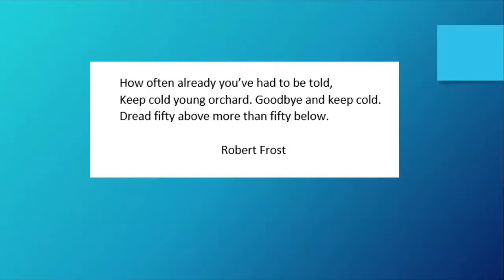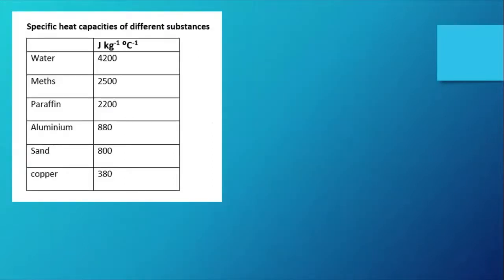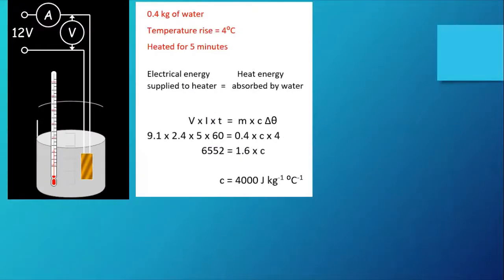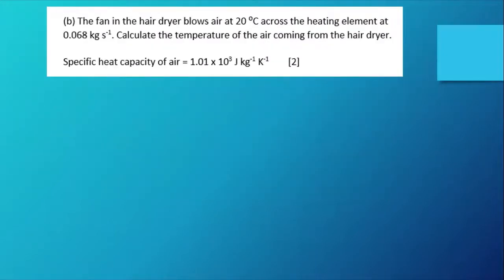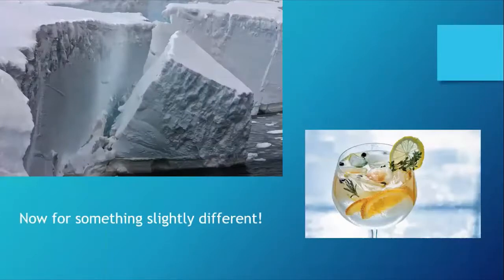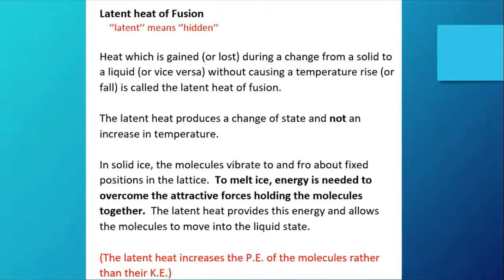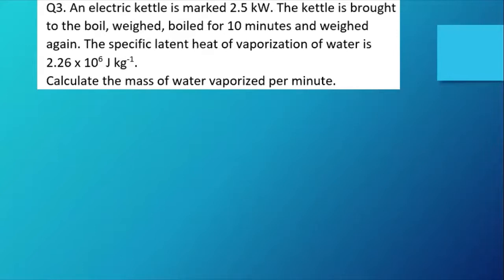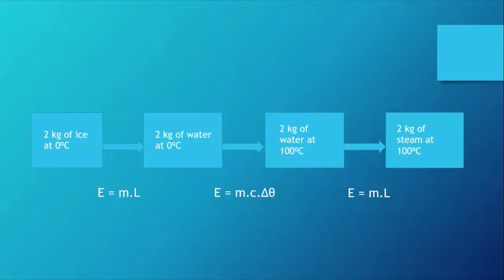Thermal Physics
A punchy account for A Level Physics and IB Physics students.
Specific Heat Capacity E = m.c.Δθ
Latent Heat of Fusion E = m.L
Latent Heat of vaporization E = m.L
Past exam questions included.